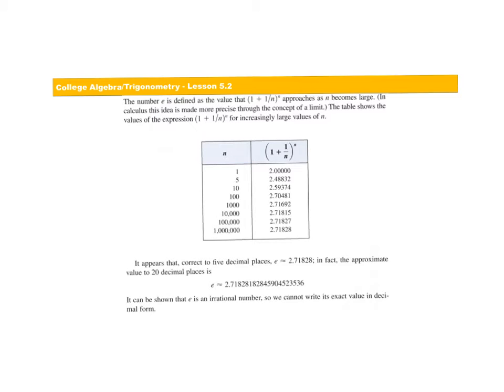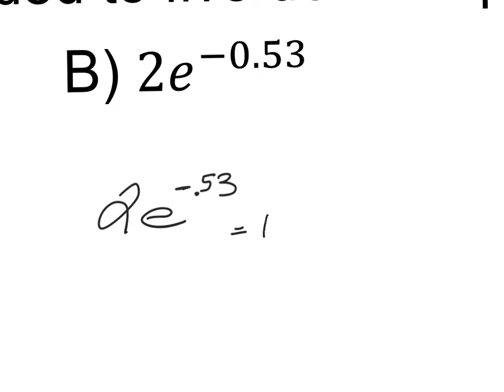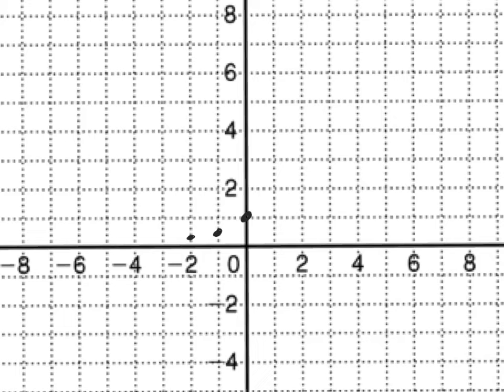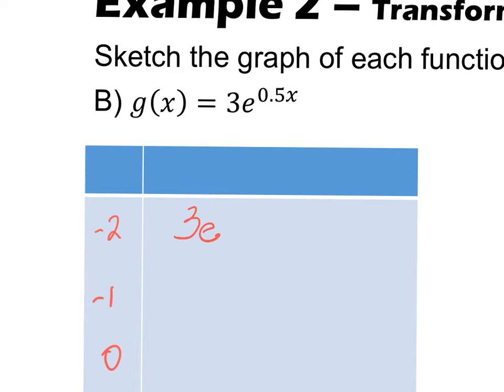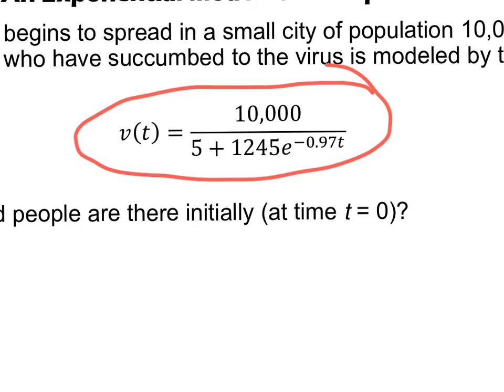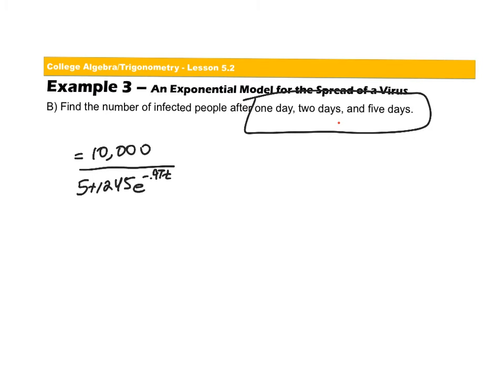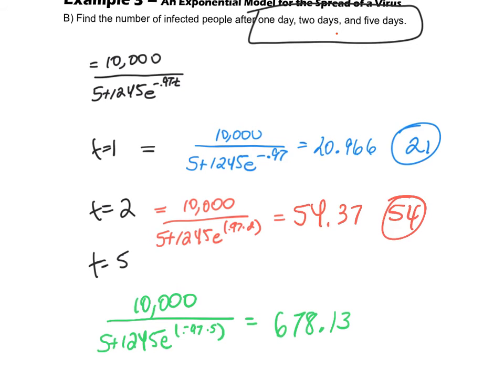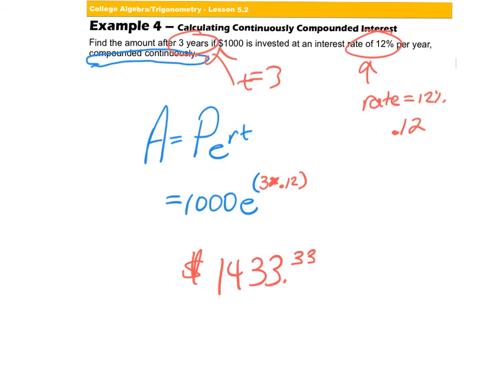1.27 CAT 5.2 Notes